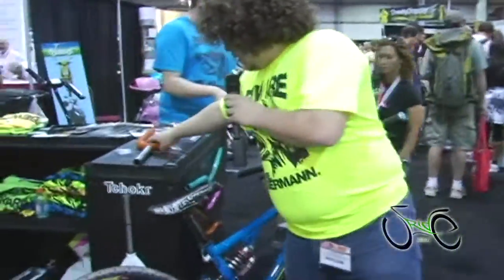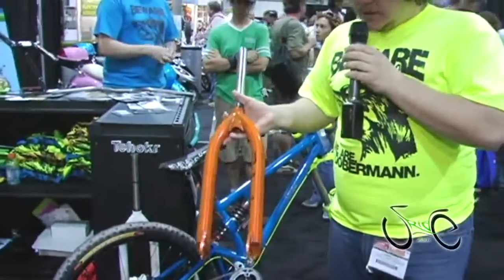Dobermann Bikes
were on location in Las Vegas, NV for Interbike 2009! Featured 2010 products, company history for Dobermann Bicyles.